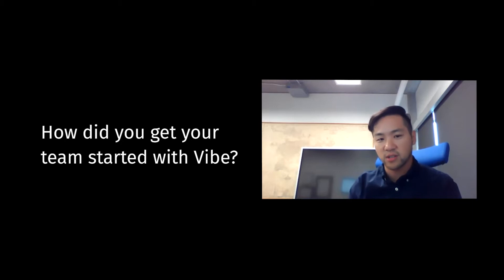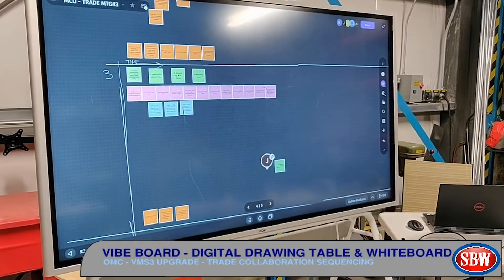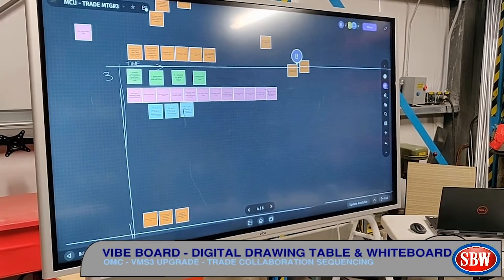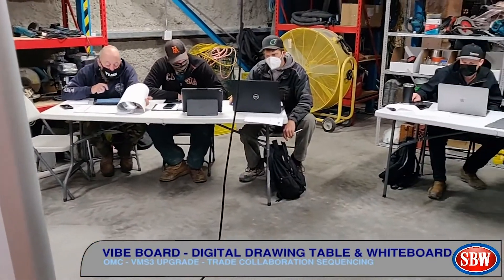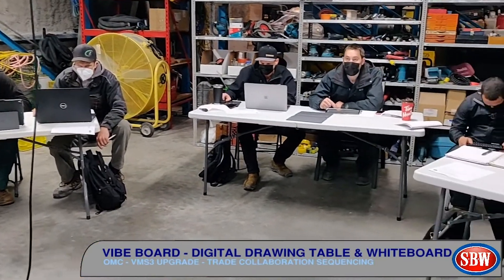How I Vibe | Jonathan from Smith Bros. & Wilson Construction | Original Vibe Board 55"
Discover how Jonathan Wang, a Project Manager at Smith Bros. & Wilson, uses his Vibe Board for team collaboration and onboarding.